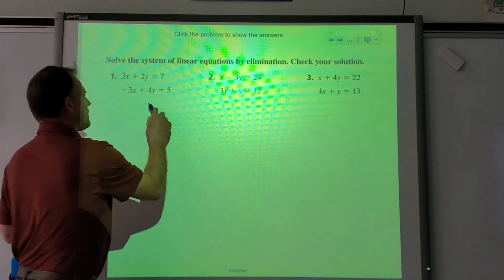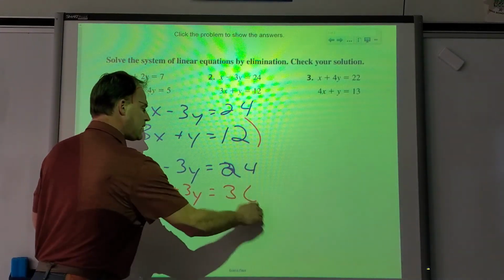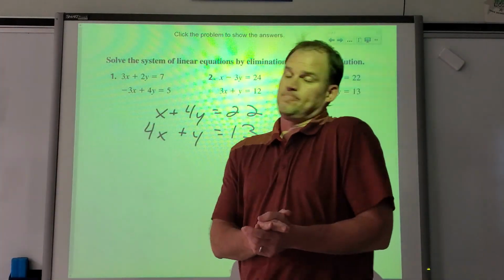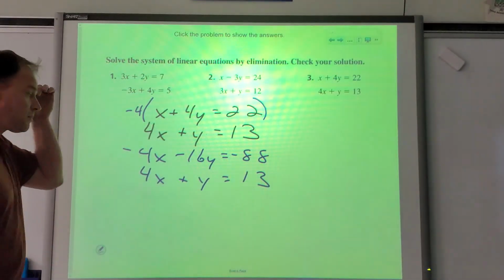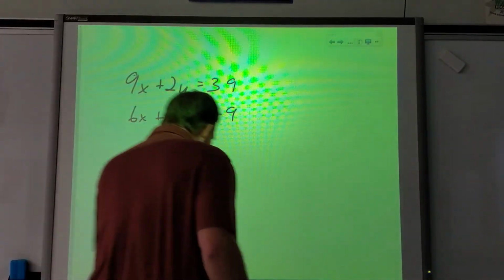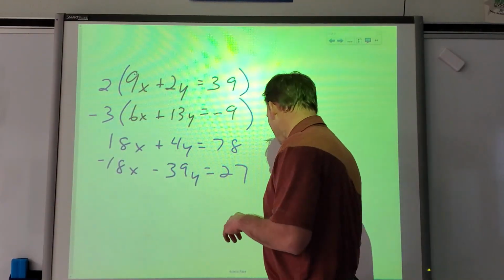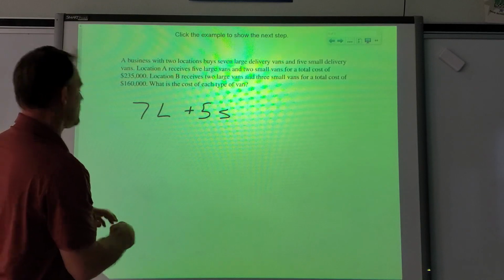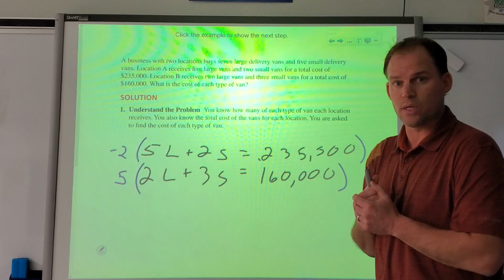Alg 1 Adv 5.3 Day 2